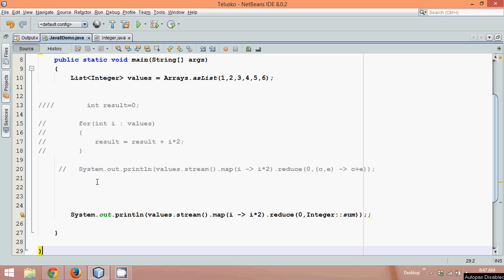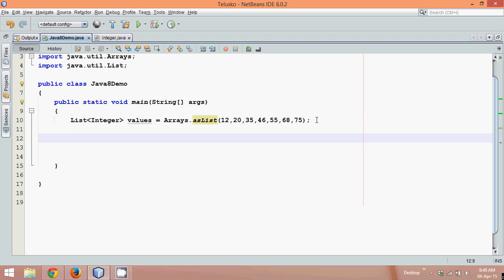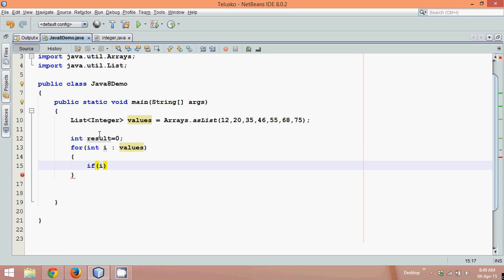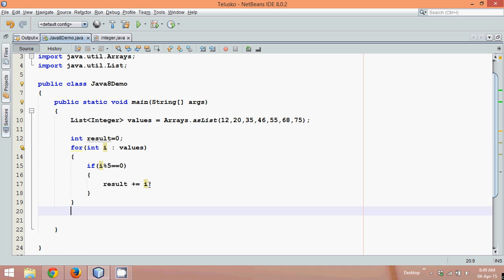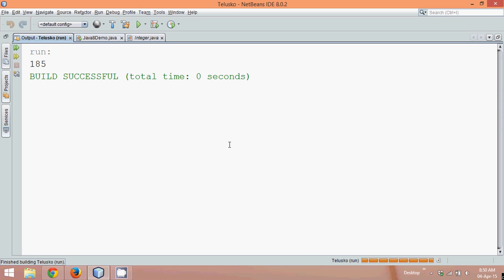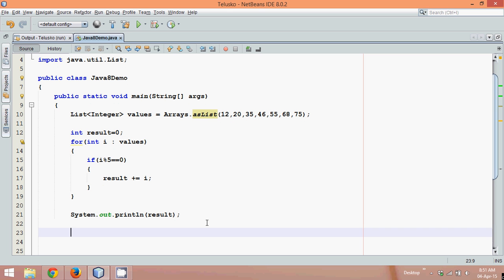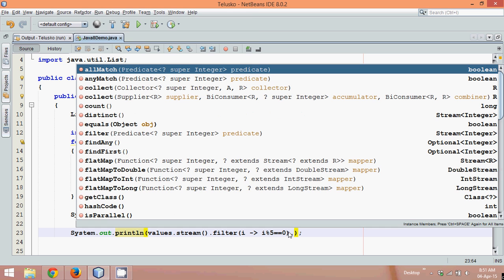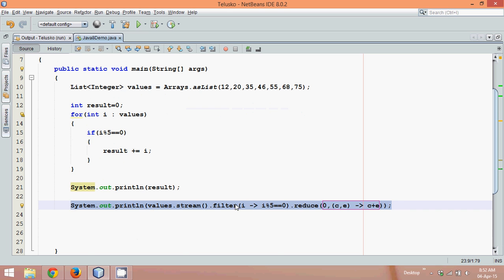17.17 Java 8 Stream Api Features part 15 filter reduce predicate Interface